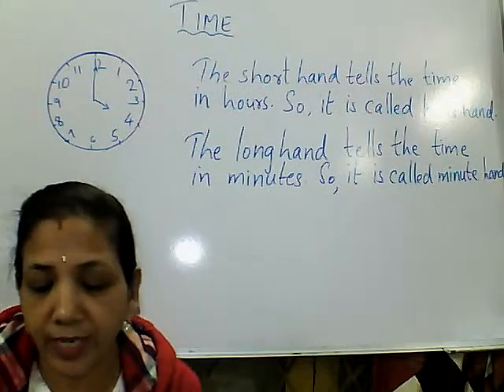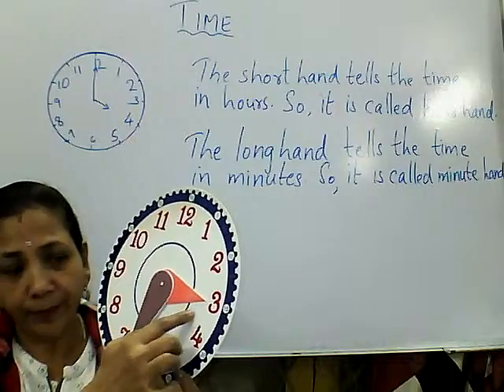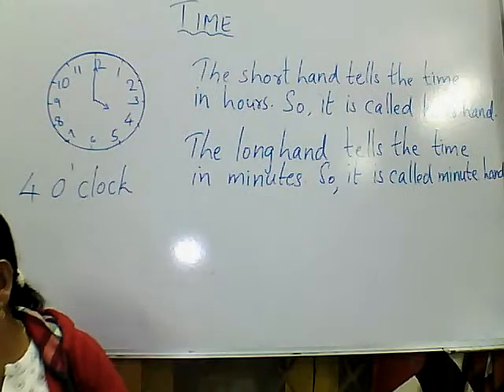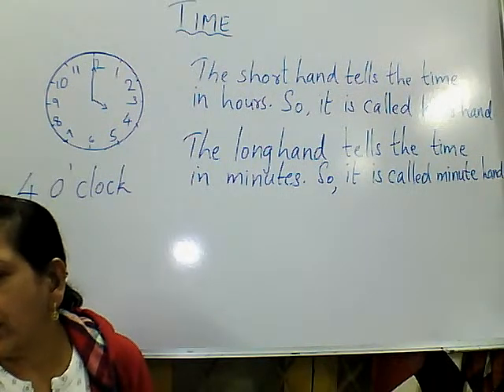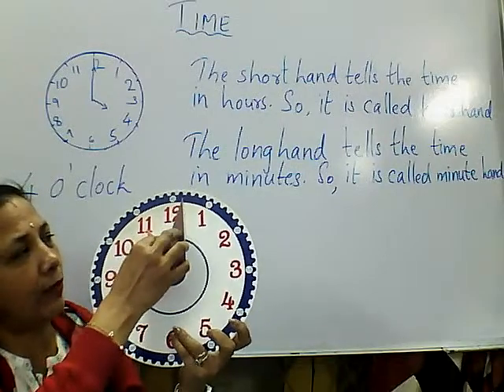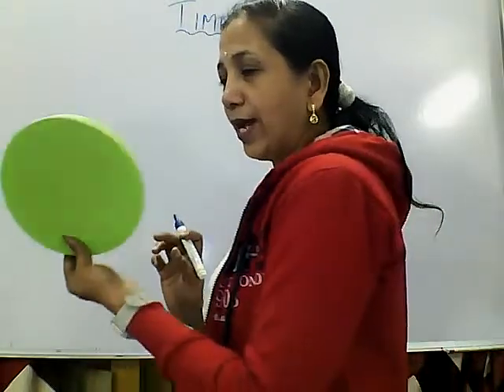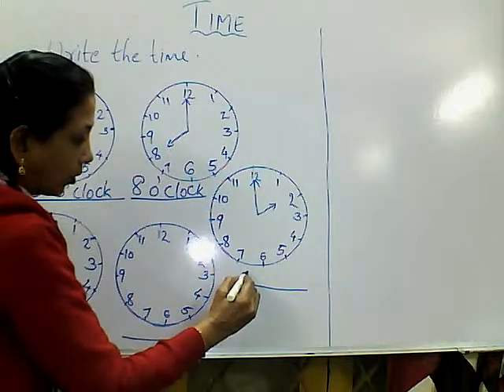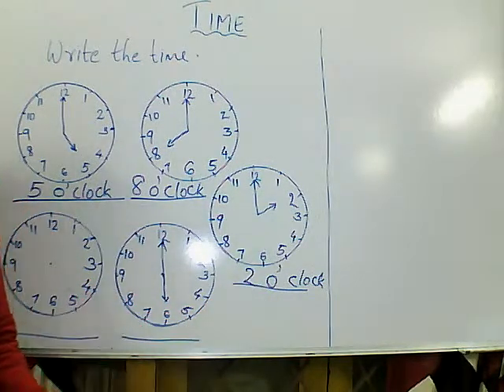Time- Class: I (21.12.20)